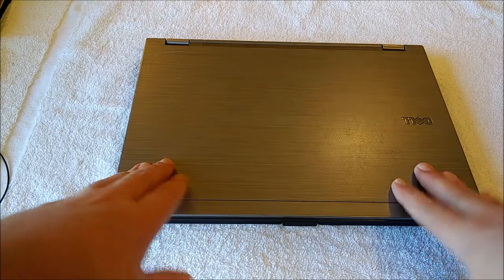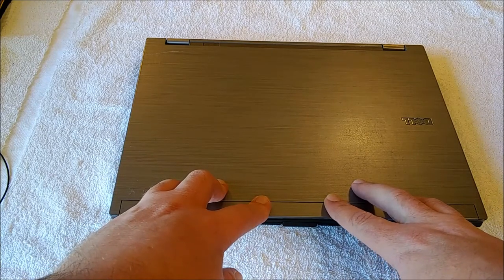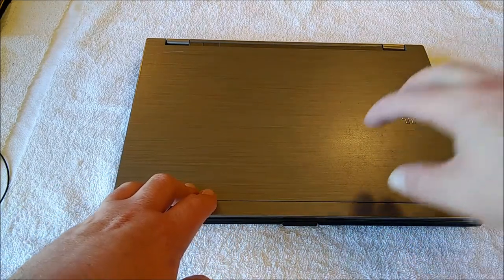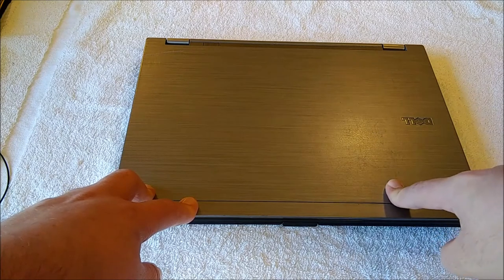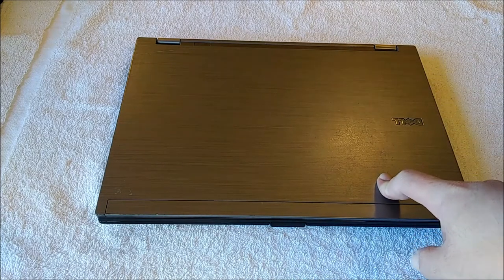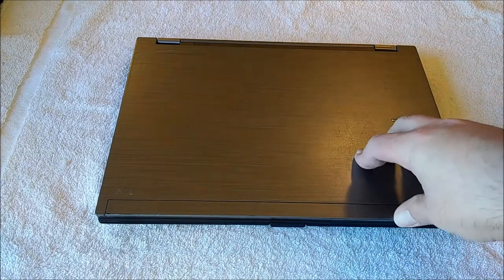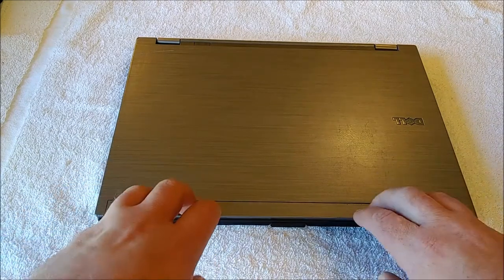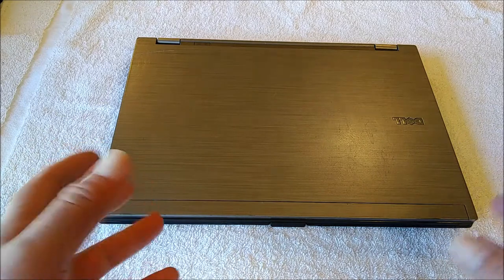TBT 02 & 03 Trailer, Cheap, Easy, eBay Laptop Upgrades!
I made this one as a quick trailer for The Broken Tech episodes 02 and 03 since I know they're going to be longer episodes and people might just want an overview before diving in. The total budget, including the laptop, for this rebuild ended up at $207.